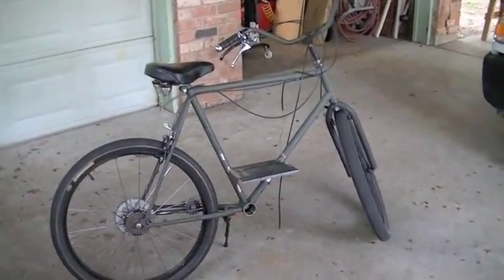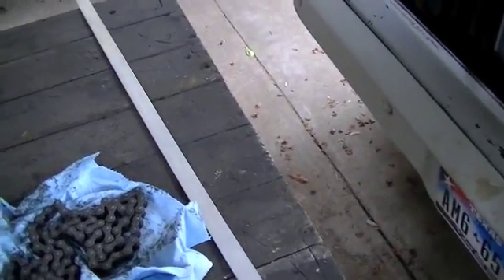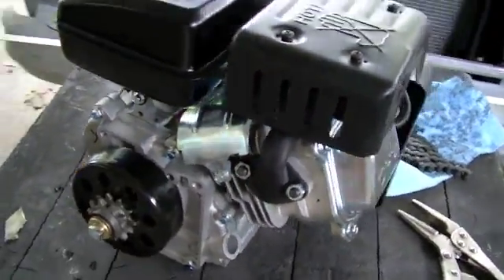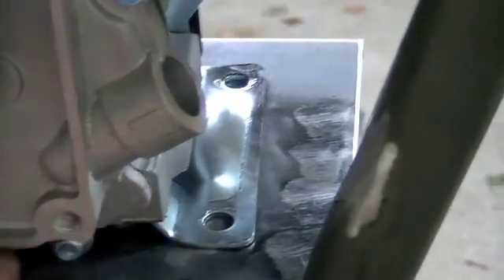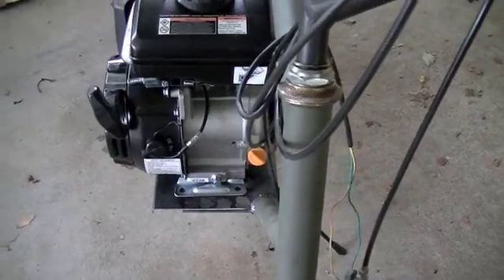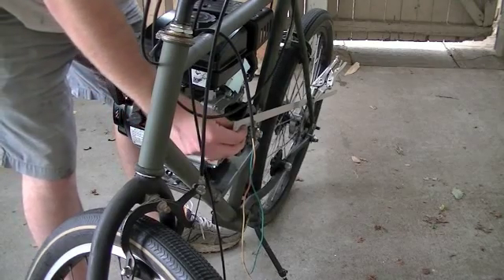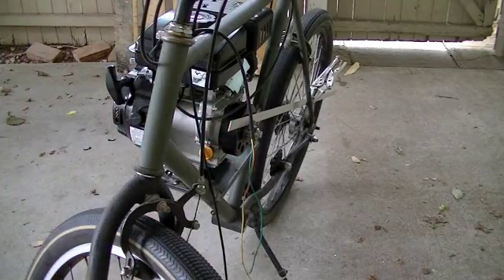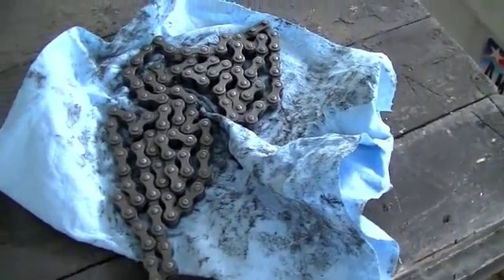Part 8 Motorized Bike | 3HP 4 Stroke Engine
Part 8 of swapping a 99cc 4 stroke engine into my motorized bicycle.